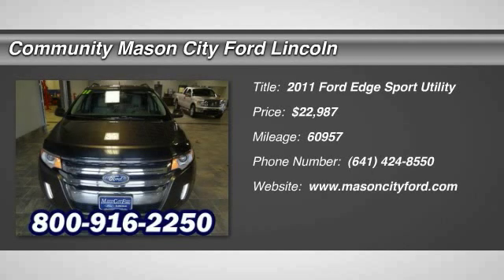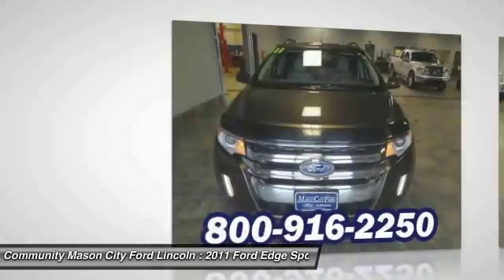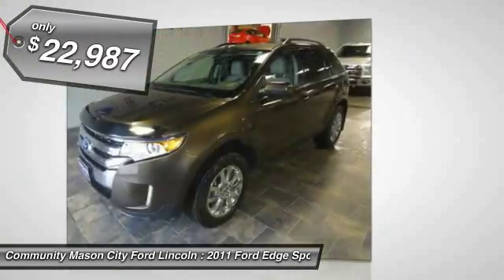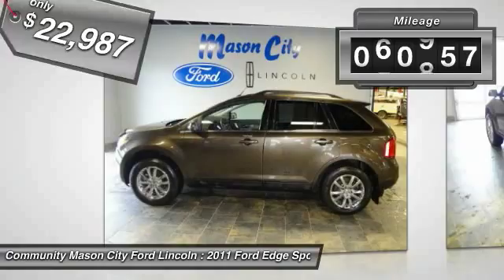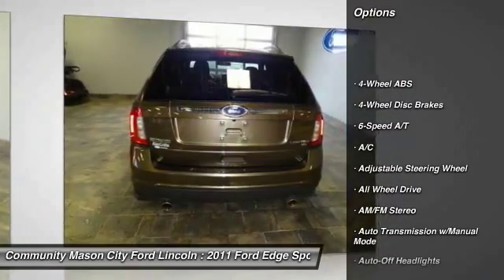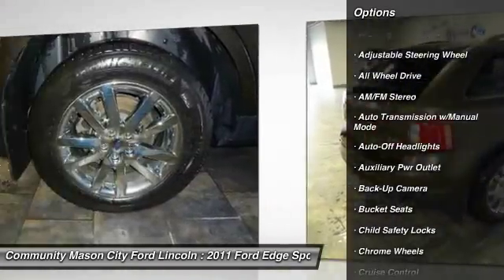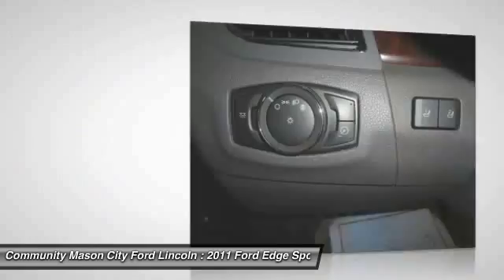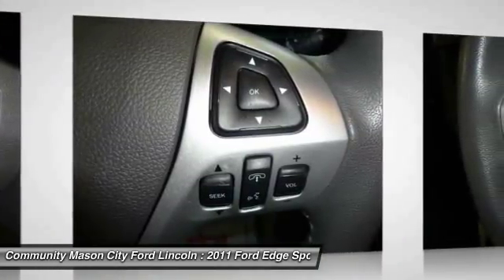2011 Ford Edge Clear Lake Mason City FF216A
2011 Ford Edge Limited - $22987

Clean. FUEL EFFICIENT 25 MPG Hwy/18 MPG City!, $300 below NADA Retail! Heated Leather Seats, Satellite Radio, Premium Sound System, iPod/MP3 Input, Dual Zone A/C, Onboard Communications System, Alloy Wheels, EARTH METALLIC SEE MORE! THIS FORD EDGE COMES EQUIPPED WITH PREMIUM FEATURES: MEDIUM LIGHT STONE, LEATHER SEAT TRIM, EARTH METALLIC THE BEST FORD EDGE AT THE RIGHT PRICE: An Exceptional Price for an Exceptional Vehicle. This used Ford Edge is priced $300 below NADA Retail Approx. Original Base Sticker Price: $36,500*. KEY FEATURES ON THIS FORD EDGE INCLUDE: KEY FEATURES ON THIS FORD EDGE INCLUDE: All Wheel Drive, Heated Driver Seat, Back-Up Camera, Premium Sound System, Satellite Radio, iPod/MP3 Input, Onboard Communications System, Chrome Wheels, Dual Zone A/C, Heated Seats Rear Spoiler, MP3 Player, Keyless Entry, Privacy Glass, Steering Wheel Controls. FORD EDGE IS BEST IN CLASS: Best in Class Maximum Cargo Volume vs. Dodge Journey, Chevrolet Equinox, Nissan Murano and Honda Crosstour. With 68.9 cubic feet available, the Edge will hold 13 carry-on suitcases. Behind the Rear Seat, the Edge has 32.2 cu/ft, which will hold 6 carry-on suitcases and a couple backpacks. Great Gas Mileage: 25 MPG Hwy. BUY FROM AN AWARD WINNING DEALER: I'd like to thank you for visiting Mason City Ford on-line. I'm genuinly proud of our dealership and the world class care we provide for all of our sales and service guests. Our goal is to provide you with an experience which will completely satisfy your needs and exceed your expectations. Our customer one approach means we understand the importance of providing clear and accurate information to help you make an informed decision 2011 Ford Presidents Award Winner! Pricing analysis performed on 4/24/2015. Horsepower calculations based on trim engine configuration. Fuel economy calculations based on original manufacturer data for trim engine configuration. Please confirm the accuracy of the included equipment by calling us prior to purchase.